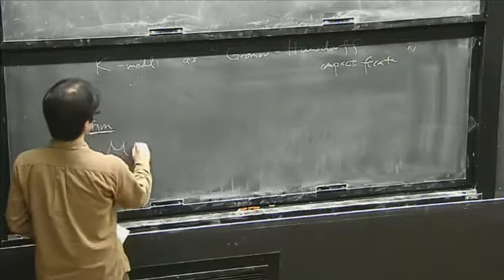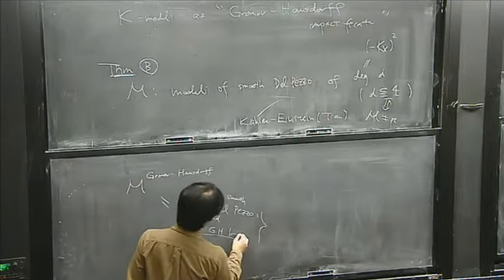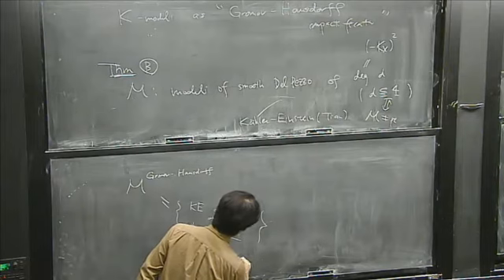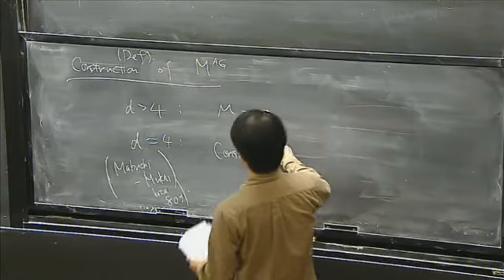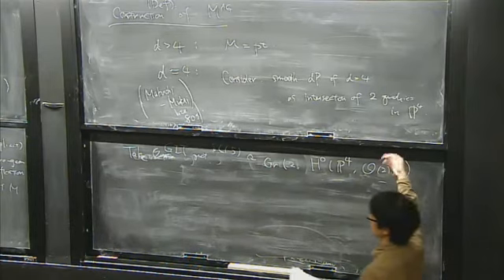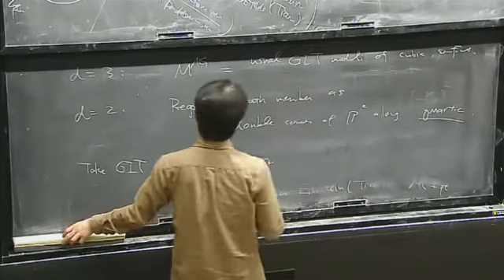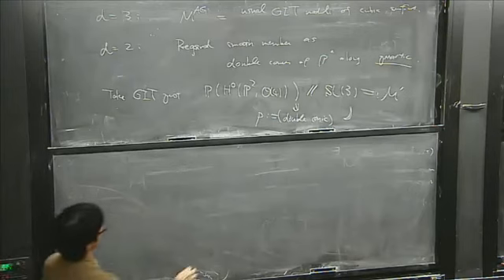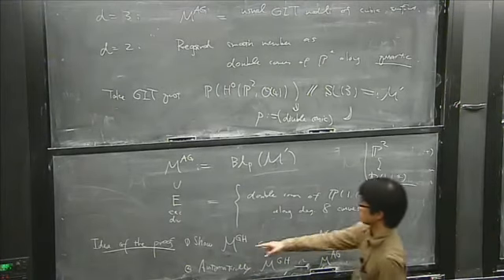Discussion of current research - Yuji Odaka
1st Mini-School in Geometry
K-Stability in algebraic geometry

Discussion of current research
Yuji Odaka (Imperial College and Kyoto University)